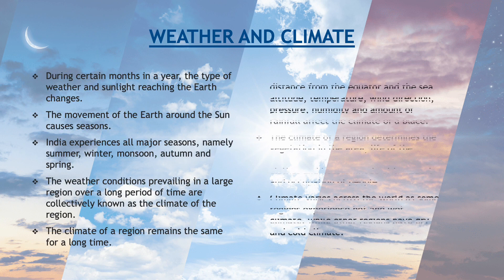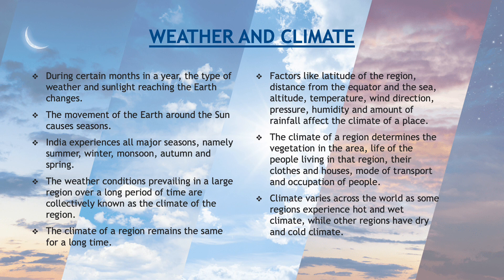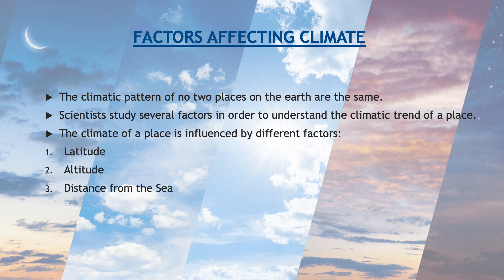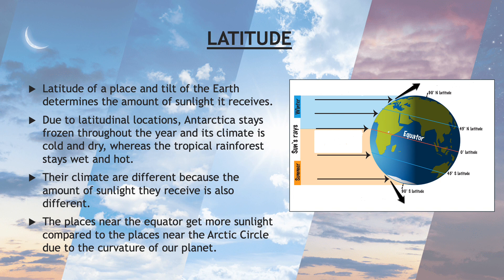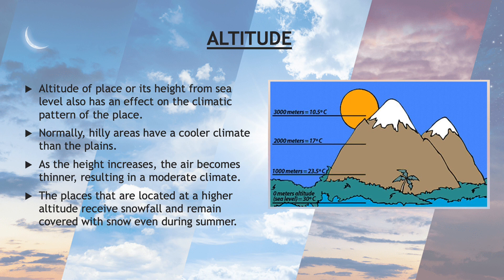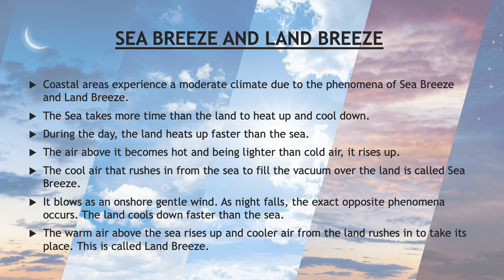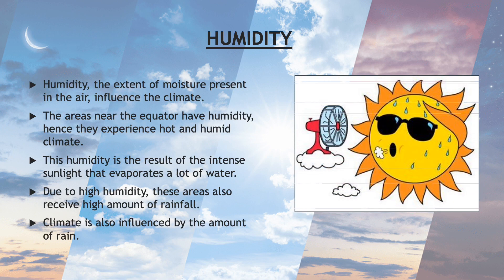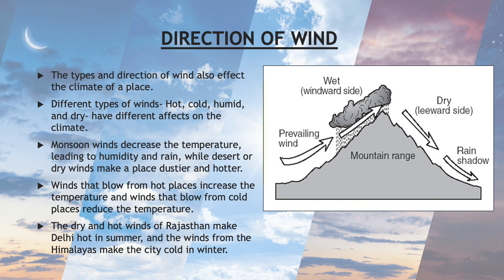Class 5 - Chapter 5-Climatic Zones of Earth Part 1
Climatic Zones of the Earth
All about Weather & Climate and Factors influencing climate